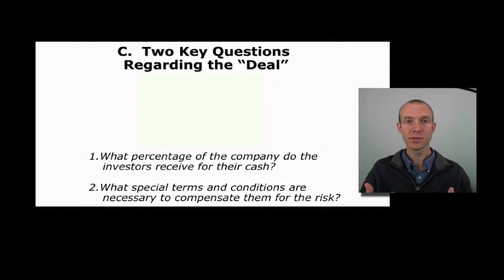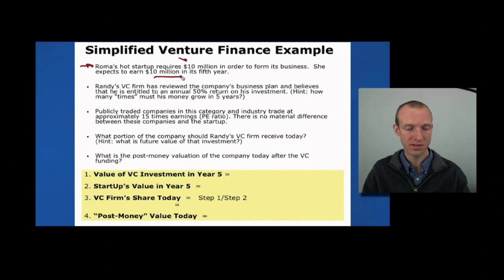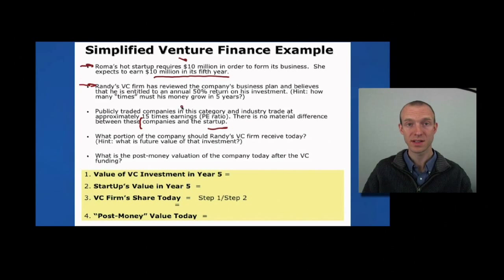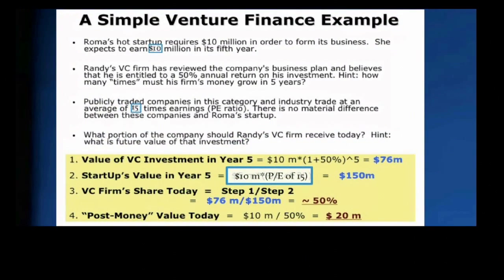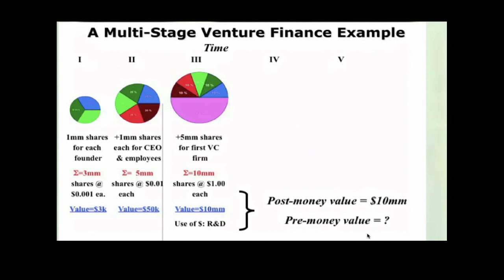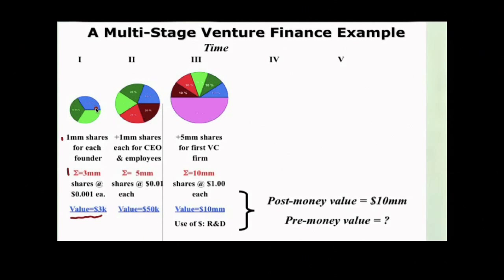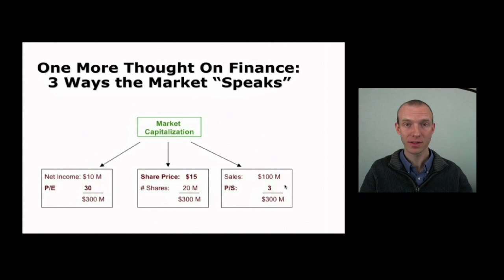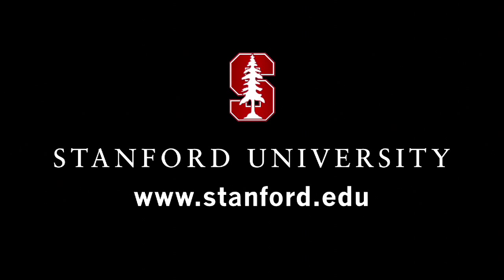26. Venture Finance, Part 2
Chuck Eesley discusses venture financing and raising money. In this video, pre and post-money valuation along with dilution are discussed with example calculations.

Take the quizzes and find the rest of the course